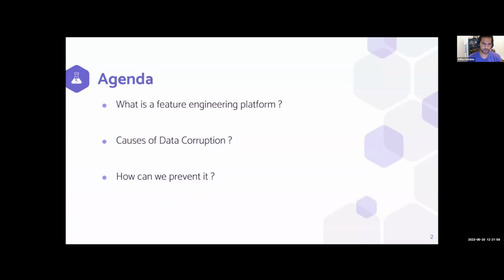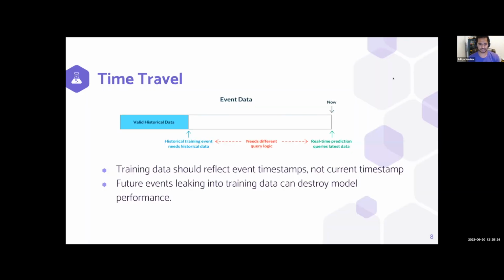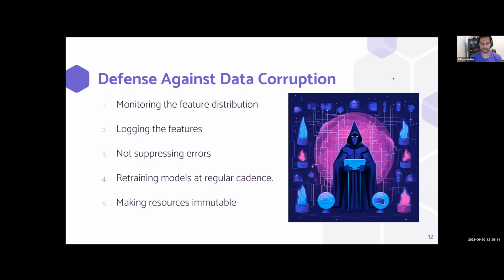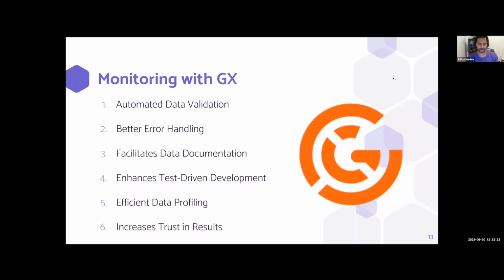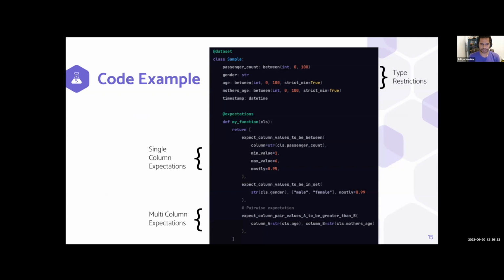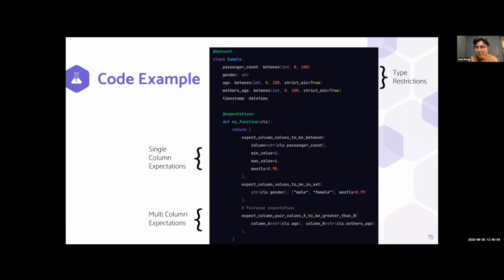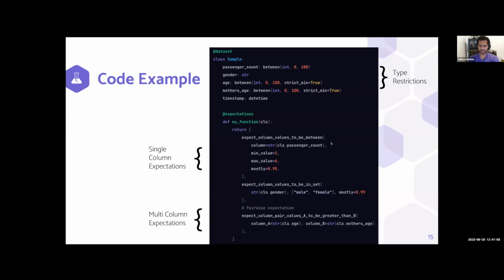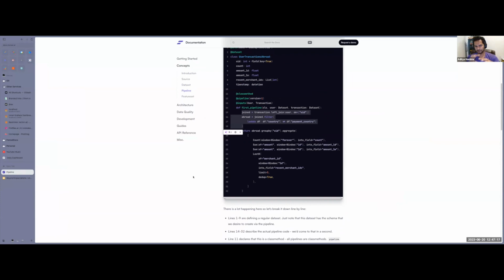Great Expectations Community: Beyond Expectations: unpacking data quality in feature engineering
to get a demo of GX Cloud!

To join these events featuring our product roadmaps, feature demos, and Great Expectation integration, sign up